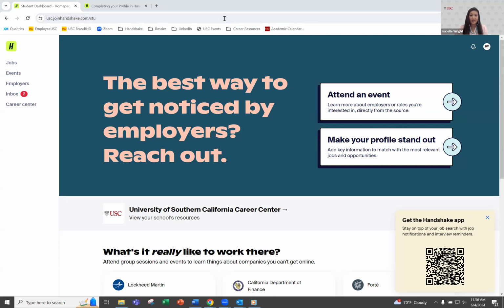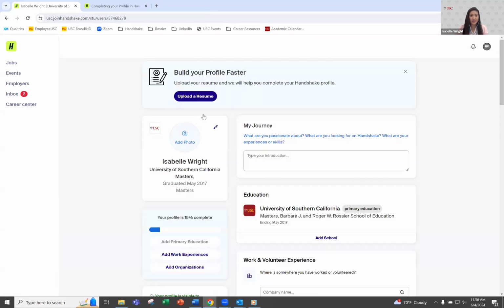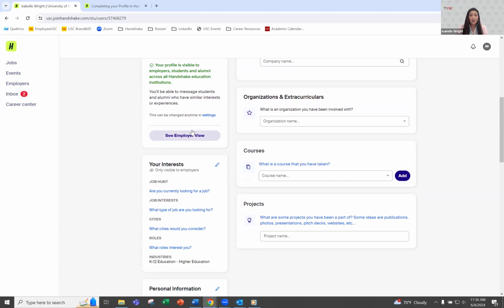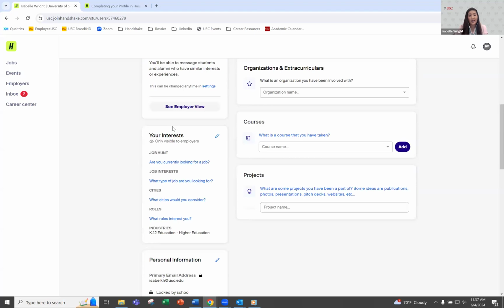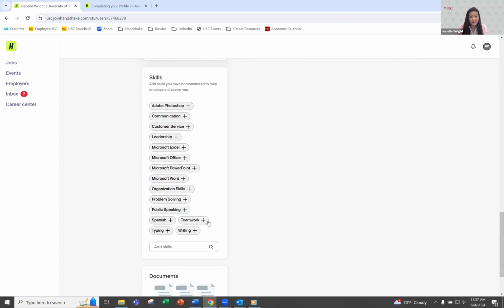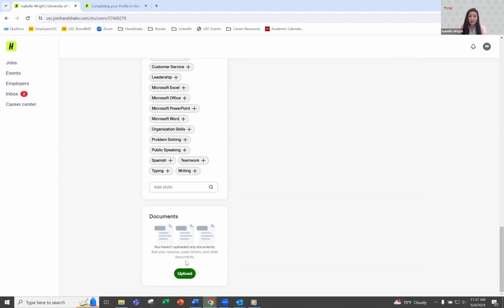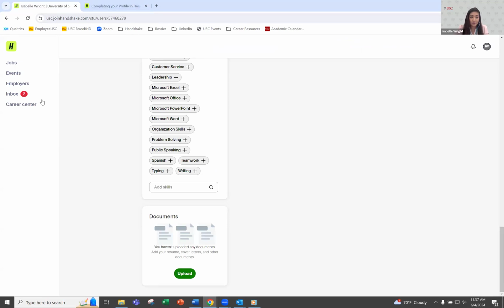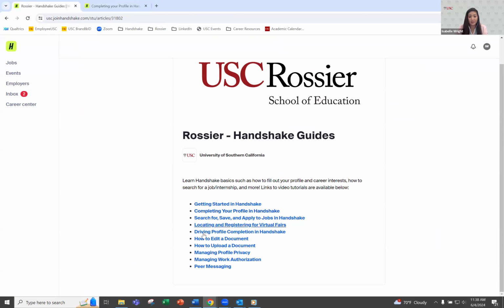How to Create an Appointment on HS Tutorial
Check out this 1:30 minute clip on how to create an appointment on Handshake with your Rossier Career Services team.